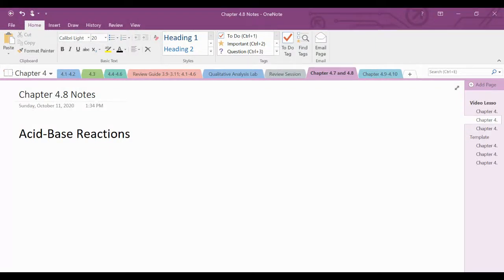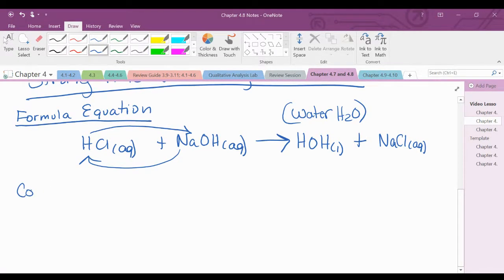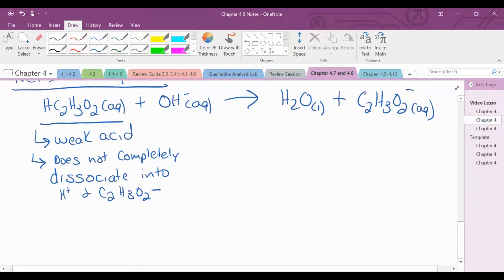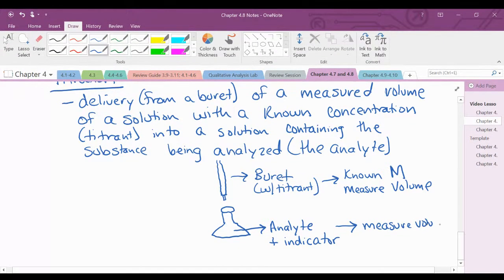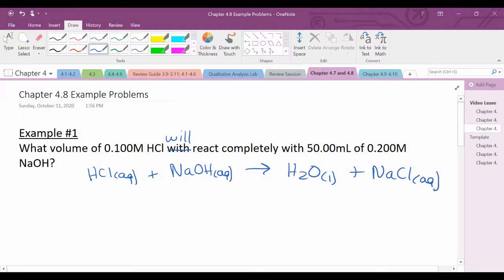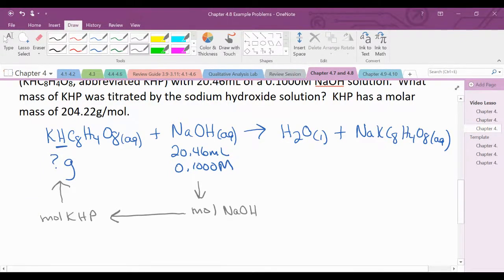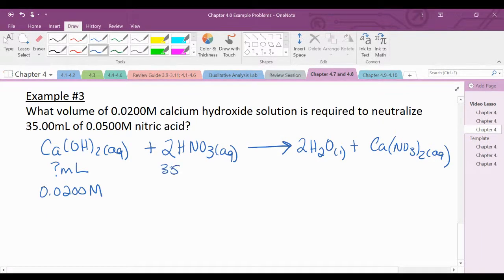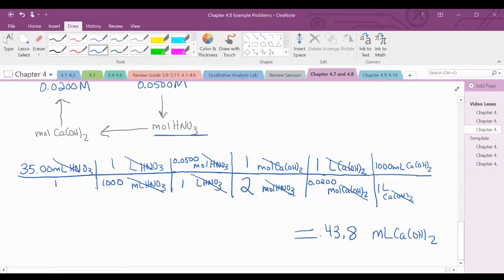Chapter 4.8 Notes and Example Problems